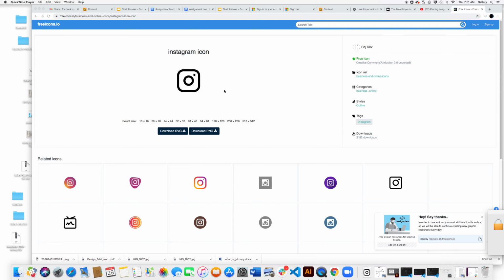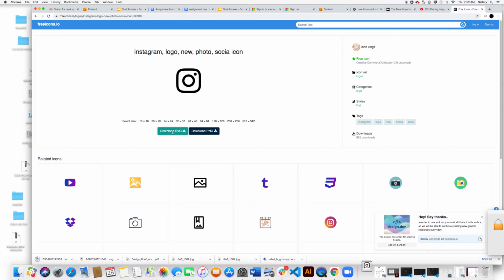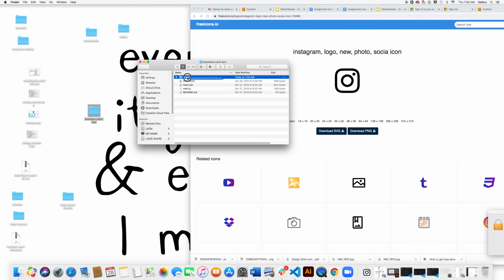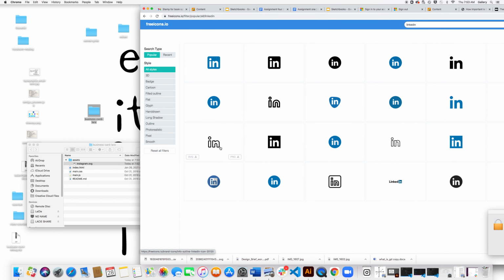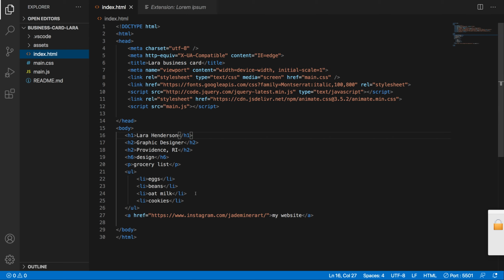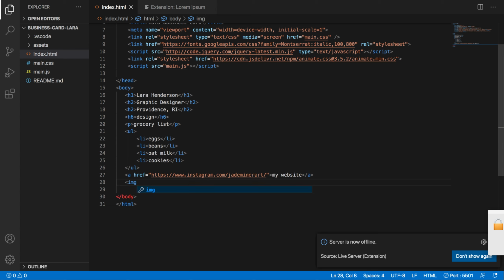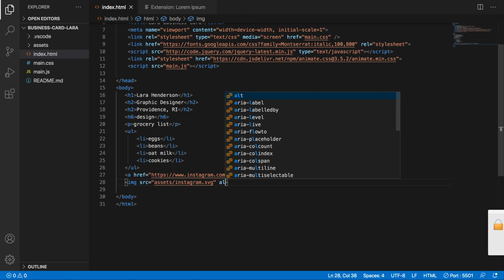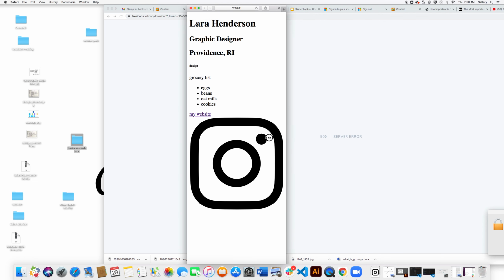Placing Images into VSCode